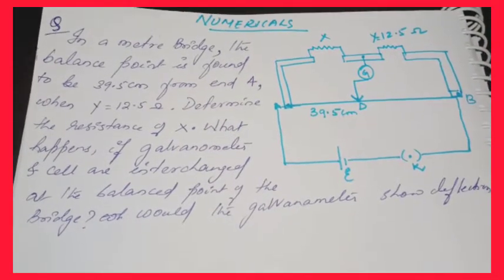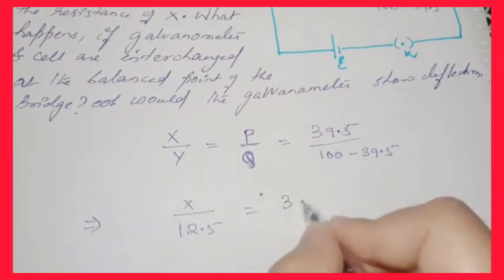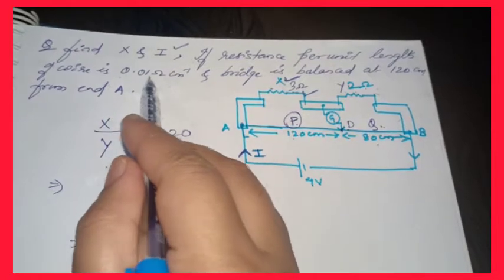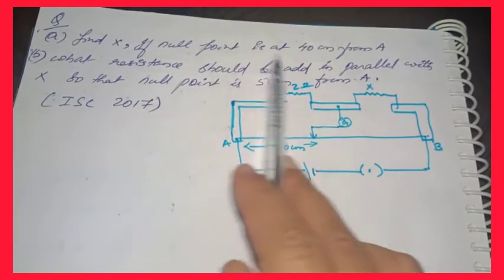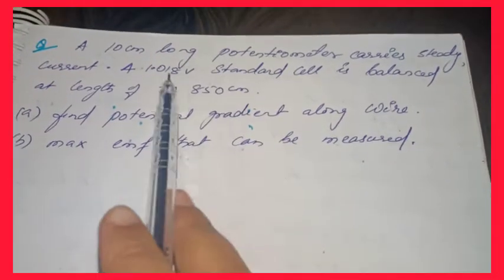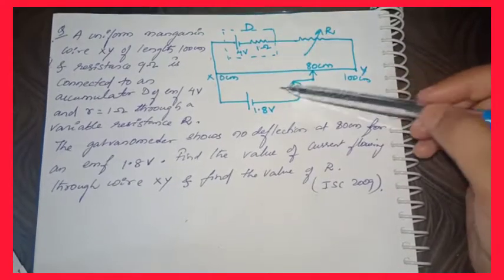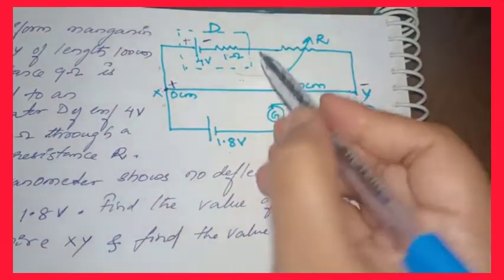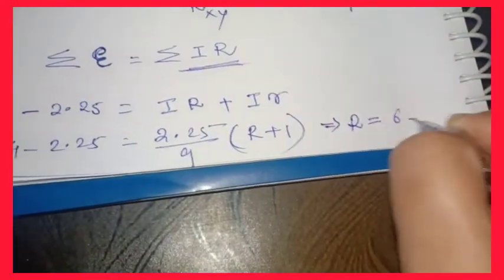XII PHY Electricity (Board questions and numericals on Metrebridge and Potentiometre) by Miss Sonia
Numericals and Board questions
Metrebridge and potentiometre